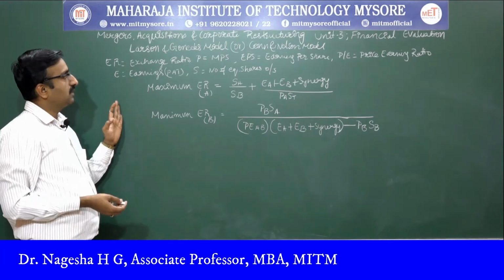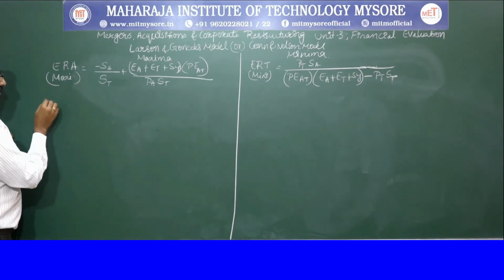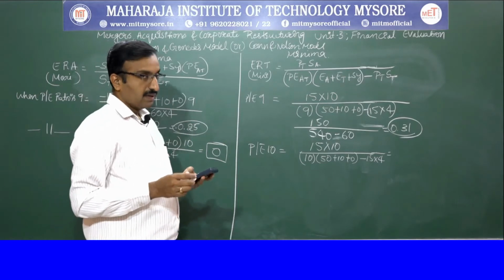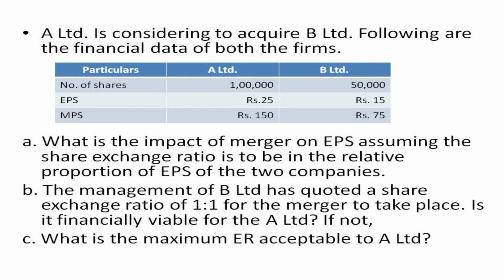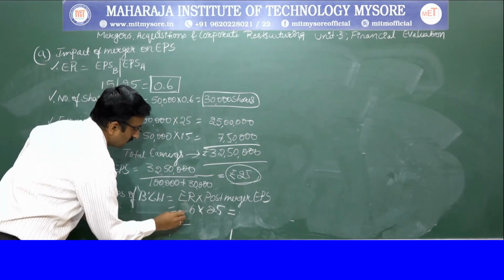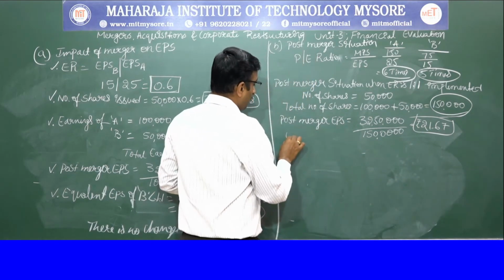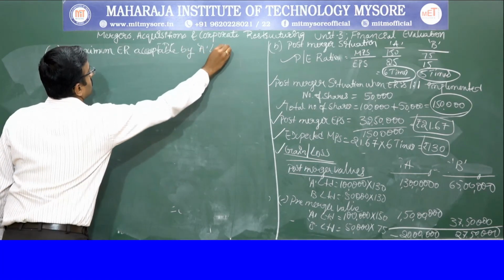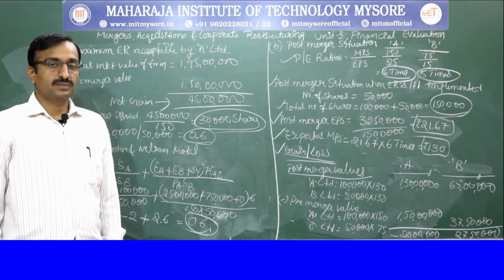Financial Evaluation | U 3 | S 2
Problems on Exchange Ratio